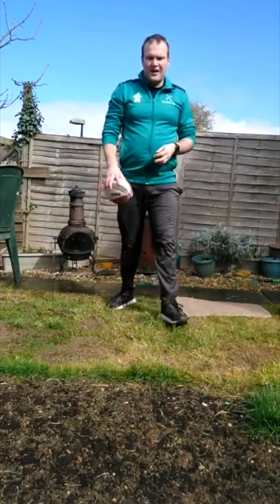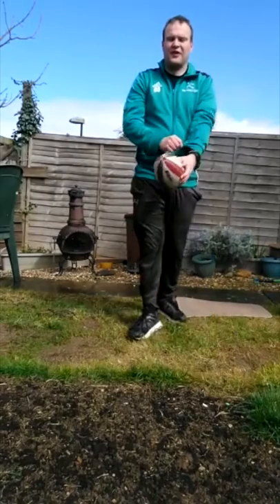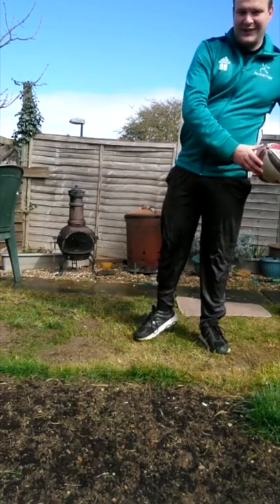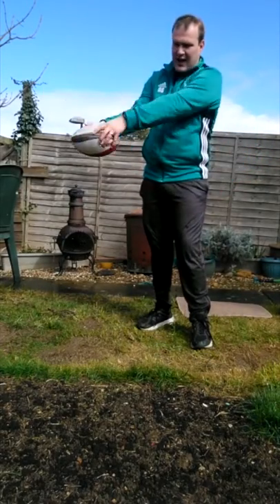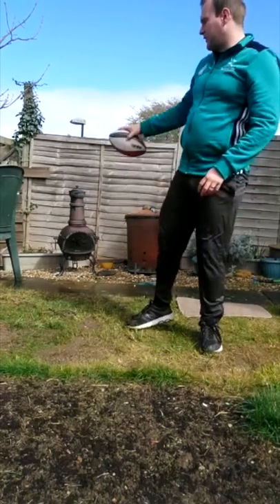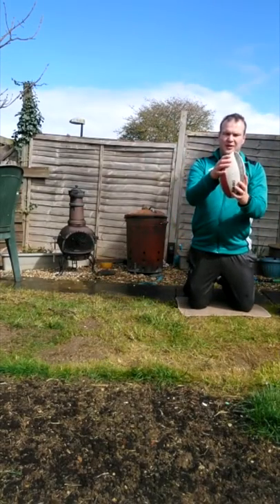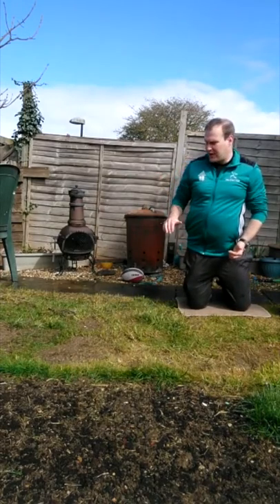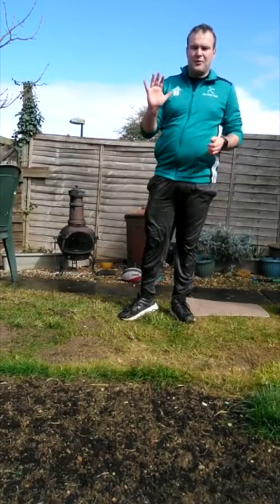Pacesetter@Home: Day 7 - Session 6 - Multi Skills - Dan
Dan shows you a spin pass with a Rugby ball!